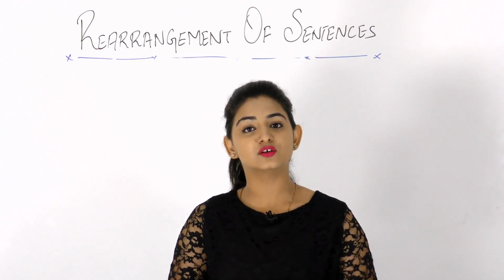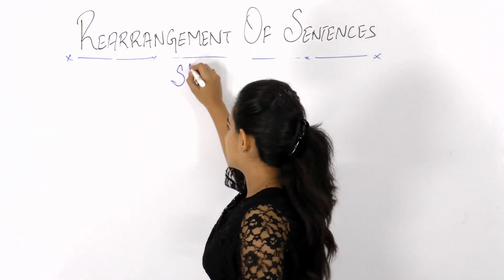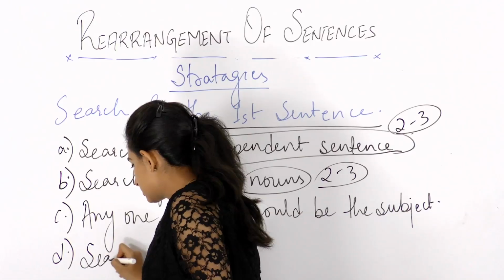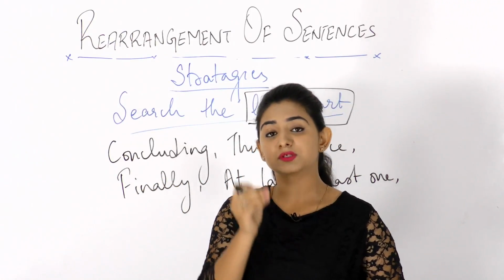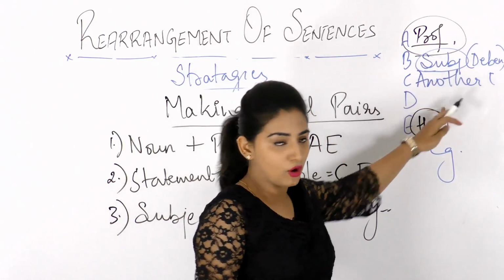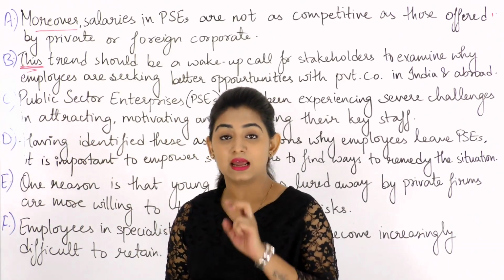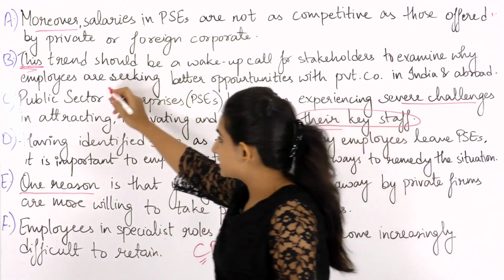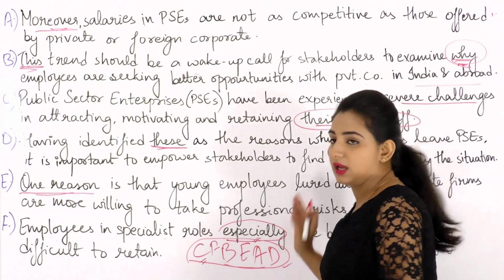Para Jumble Sentences Tricks | Sentence Rearrangement Tricks | English for Bank Exams 2020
In this video, we discussed Para Jumbled Sentences tricks and Rearrangement Of Sentences Tricks. This session is very important for all government competitive exams like IBPS PO 2020, SBI PO 2020, RBI, BANK PO, SSC, CGL, SBI Clerk 2020, CLERK, RAILWAYS, LIC, IBPS CLERK, RBI, LIC ASSISTANT, RBI EXECUTIVE.

Adda247 Live Classes Schedule:

⇒Morning Shows:
07:00 AM - Current Affairs Today 2019
08:00 AM - The Hindu Editorial

⇒IBPS Clerk 2019(Prelims):
09:00 AM - IBPS Clerk Maths
10:00 AM - IBPS Clerk English
11:00 AM - IBPS Clerk Reasoning

⇒LIC Assistant 2019 (Mains):
12:00 PM - LIC Assistant Mains English
01:00 PM - LIC Assistant Mains Reasoning
02:00 PM - LIC Assistant Mains General Awareness (GA)
03:00 PM - LIC Assistant Mains Maths

⇒JAIIB/DBF:
12:30 PM - JAIIB/DBF Classes

⇒RRB NTPC 2019:
04:00 PM - RRB NTPC Reasoning
05:00 PM - RRB NTPC GS
06:00 PM - RRB NTPC Maths

⇒IBPS SO 2019 Preparation:
07:00 PM - IBPS SO IT Officer
08:00 PM - IBPS SO English
09:00 PM - IBPS SO Reasoning
10:00 PM - IBPS SO Maths